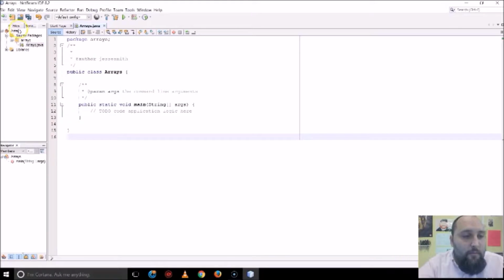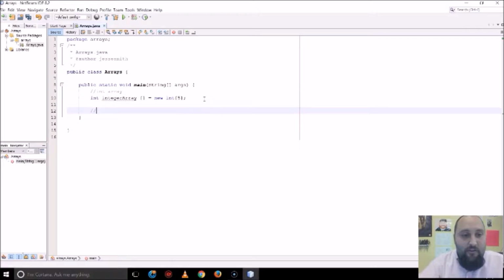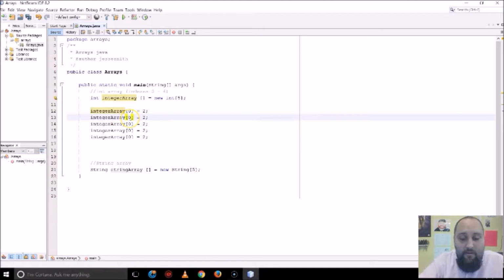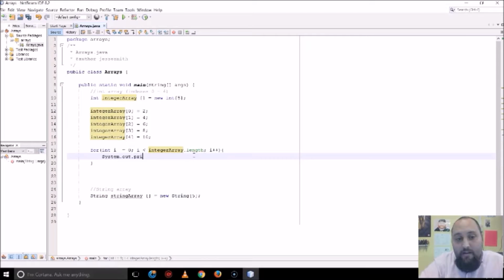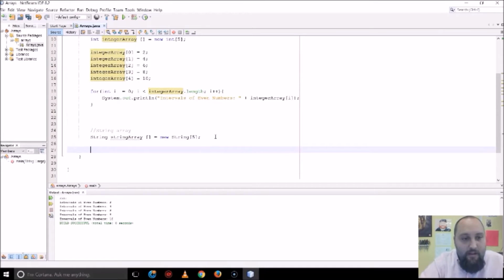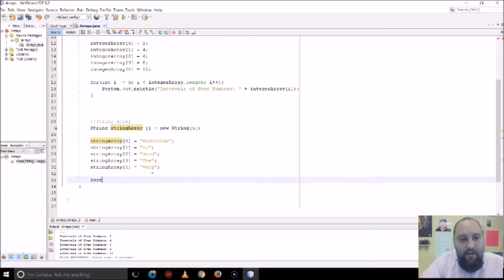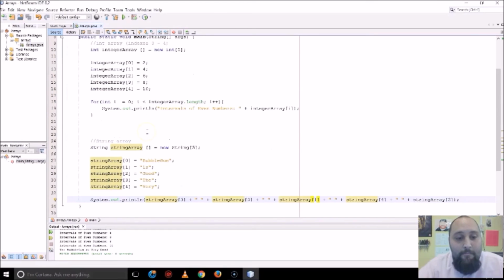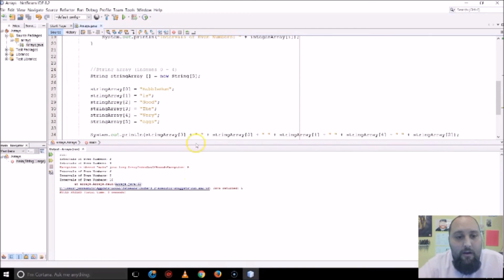Unit 7 Introduction to Arrays (HD)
Introduction to how arrays are used and created in Java. Good video for beginning programmers.